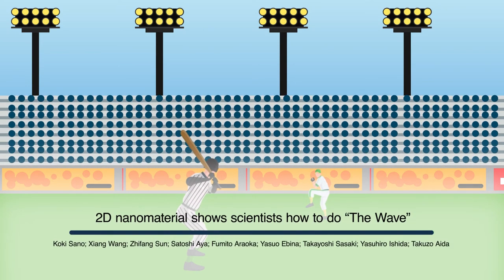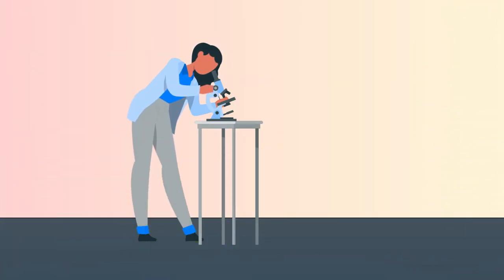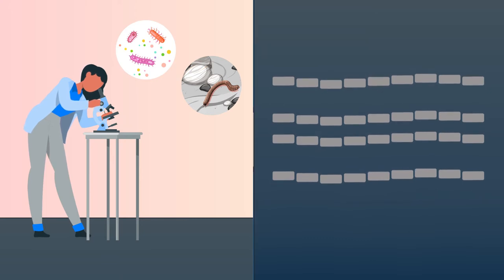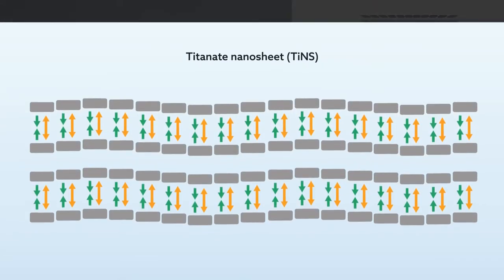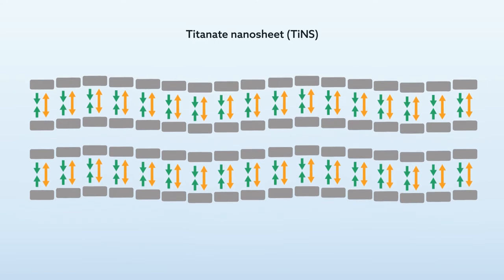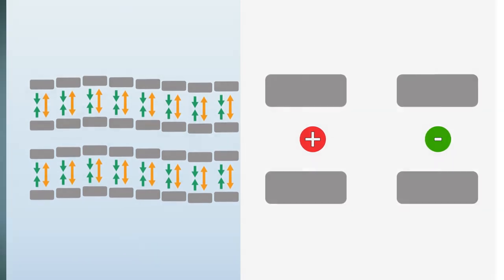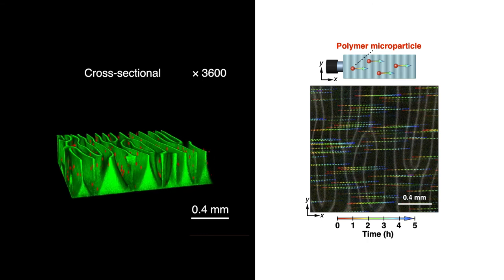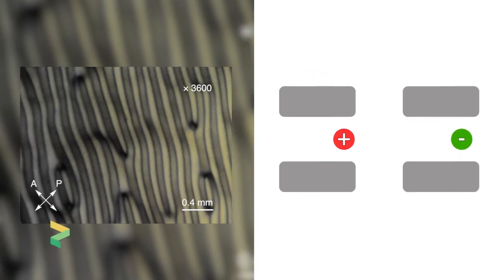2D nanomaterial shows scientists how to do “The Wave”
Sano et al., "Propagating wave in a fluid by coherent motion of 2D colloids" Nature Communications (2021). doi: 10.1038/s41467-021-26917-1